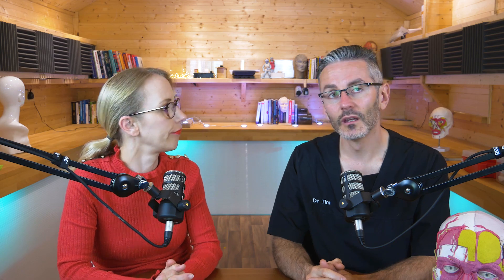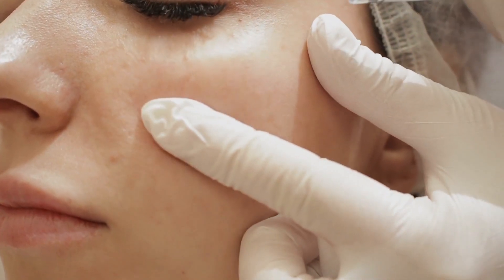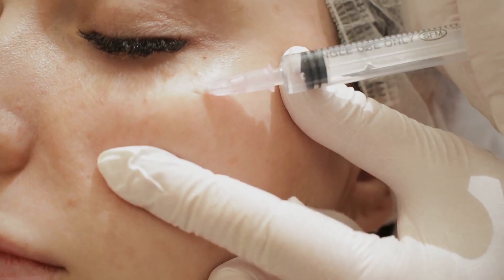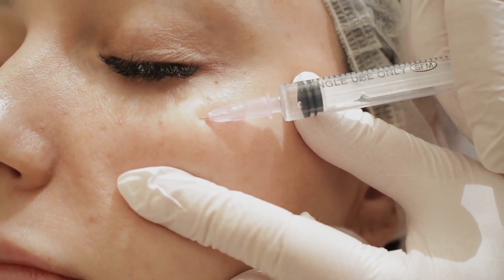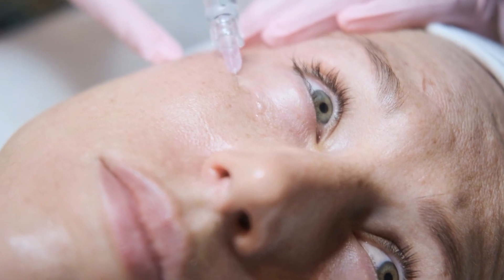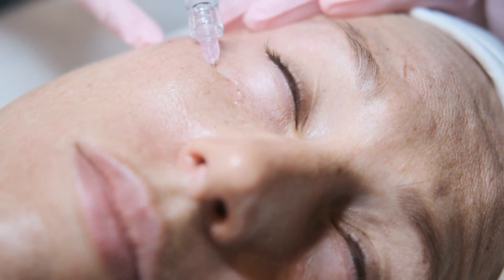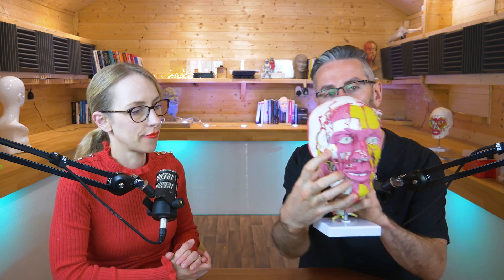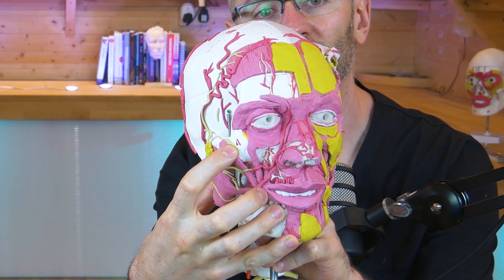The Forgotten Artery: Why You SHOULD Know About Zygomaticofacial [Aesthetics Mastery Show]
You might be surprised by the anatomical topic of this week's episode of the Aesthetics Mastery Show, because...you might not even know it exists!

The zygomaticofacial artery is a branch of the lacrimal branch of the ophthalmic artery, and enters the face through the zygomaticofacial foramen.

It is very often left out of text books altogether, but it's important you know about it so you can avoid complications when treating the lateral lid/cheek junction.

In this episode, Dr Tim shows us how to locate the zygomaticofacial artery; how to avoid hitting and occluding it; and the real reason you weren't taught about it in the first place!